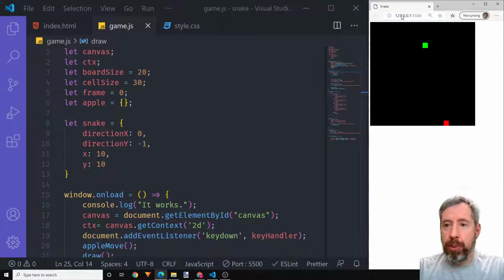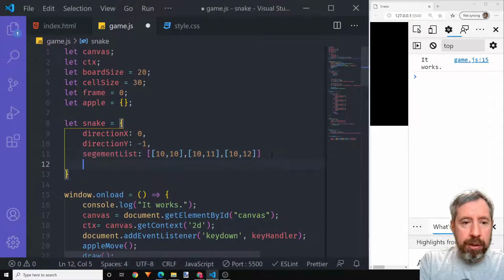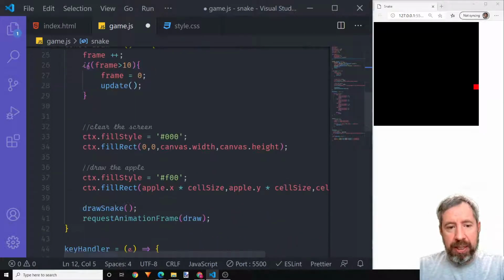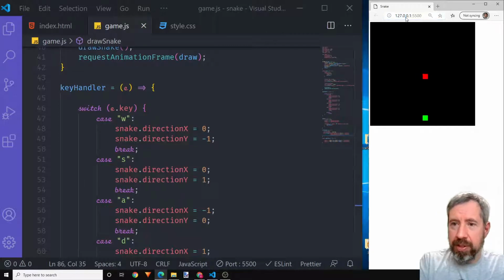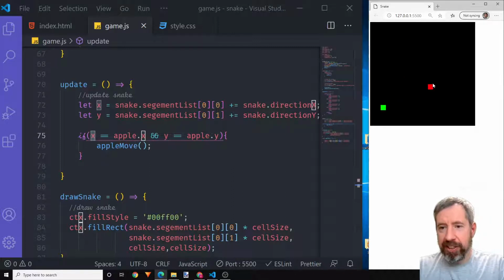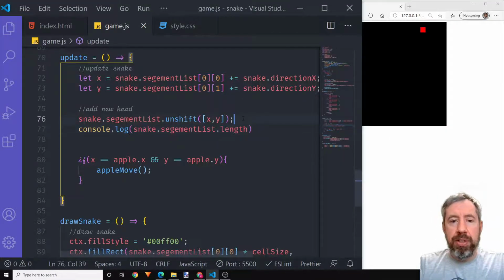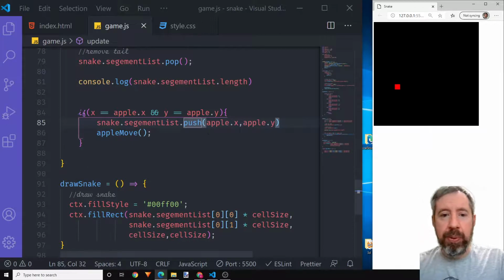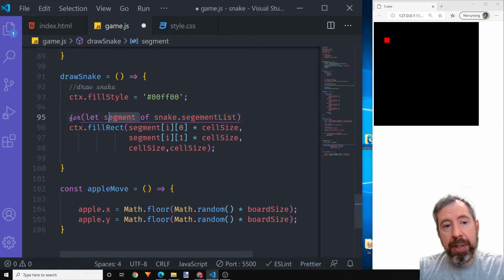Snake 5 - Segements